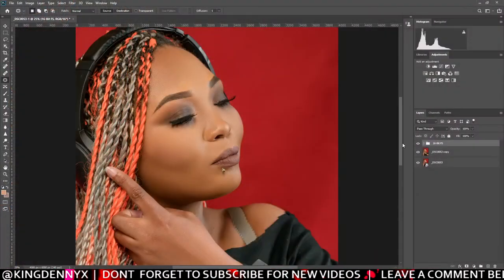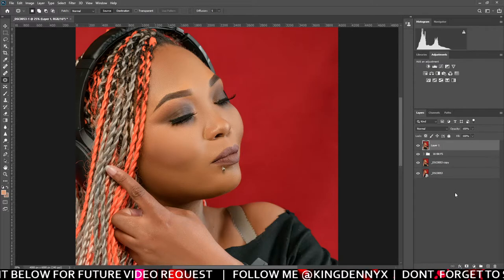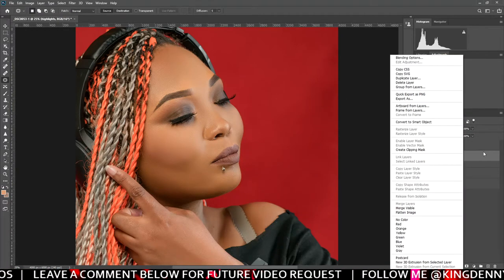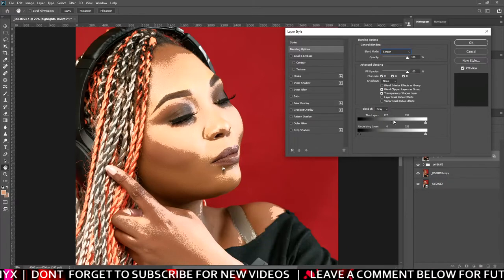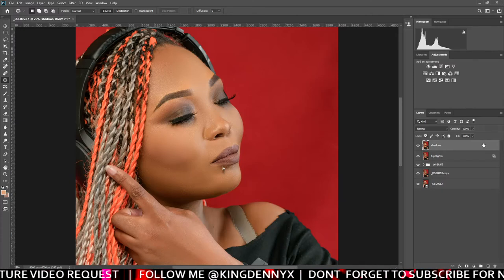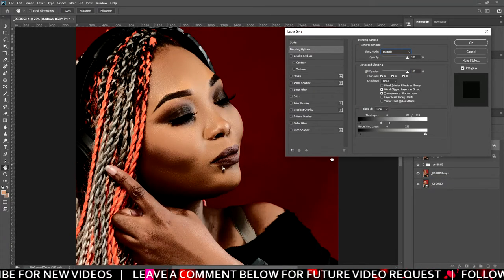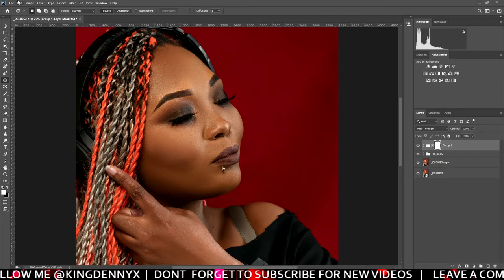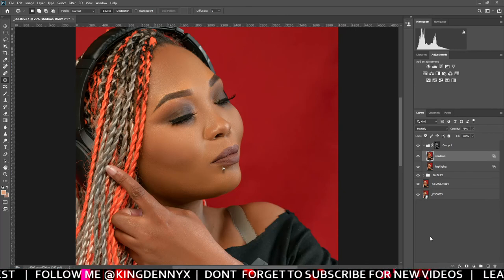LEARN Dodge & Burn | FAST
Content produced in this channel is only material
I learned from YouTube and influenced by different creators.
Self-made and still growing🙂
GEAR USED: 📺📷🎬🎙️🖌️🕹️

There you can search:
- C-Stand
- AD200, AD400 or AD600
- Godox Trigger for Sony, canon, or Nikon
- All kinds of affordable Softbox
OR
if you are outside in the USA and other countries
- C stand
- Godox Trigger
- Camera used for the video
Every song used in this Channel is produced by
Friends and also by myself.
I hold copyrights to use the music as a sign of appreciation and support.

We can also be friends on my on Gurushots: Denny Mathebula